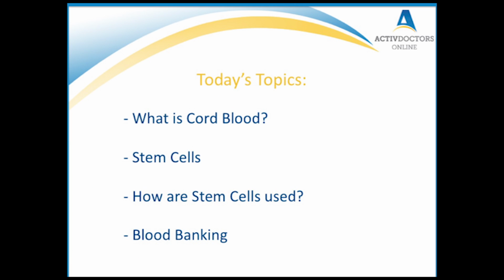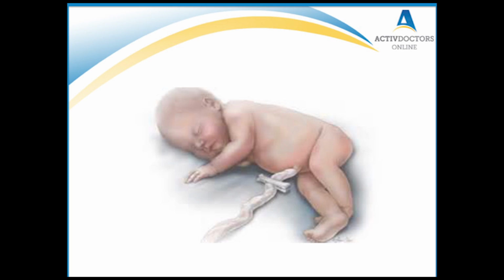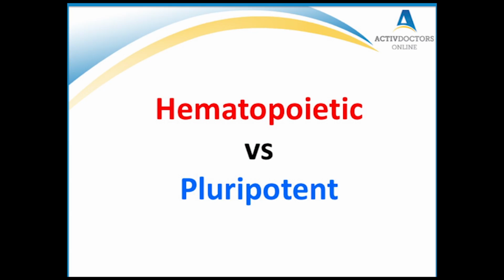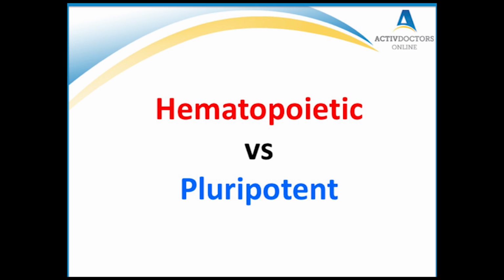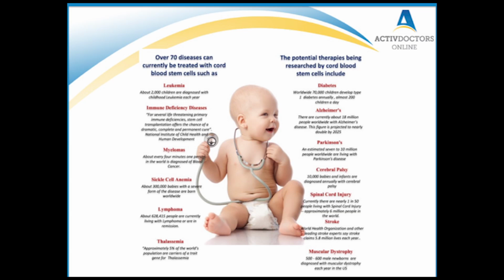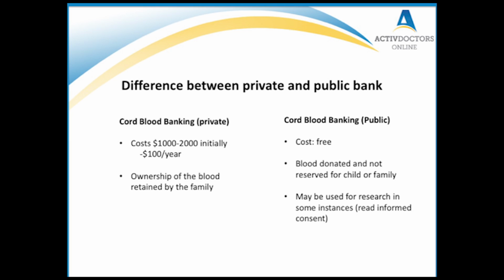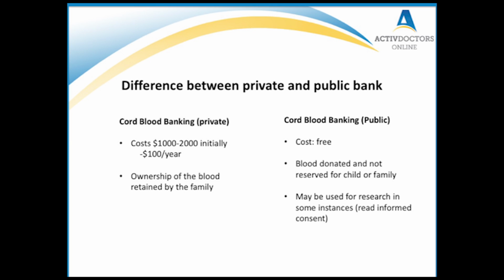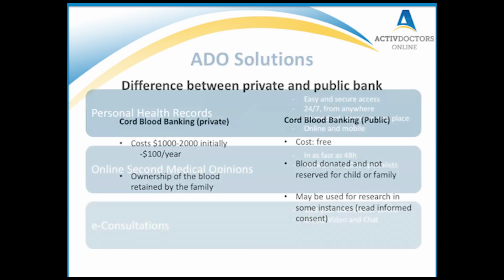Cord Blood Awareness - July 2015 Webinar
Activ Doctors Online hosts free monthly webinars on the latest health topics.

July's webinar, entitled "Cord Blood Awareness Month", is hosted by Dr. Howard Zahalsky, ADO's Medical Director. In the webinar, Dr Zahalsky describes what Cord Blood is, discusses Stem Cells and their many uses and looks at Private vs. Public Blood Banking.